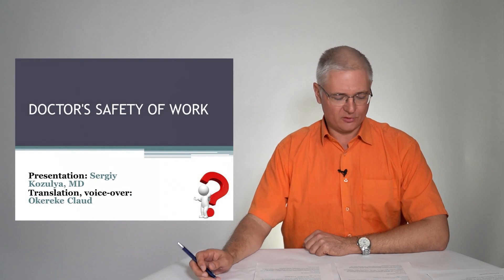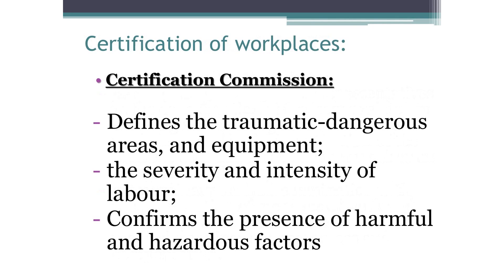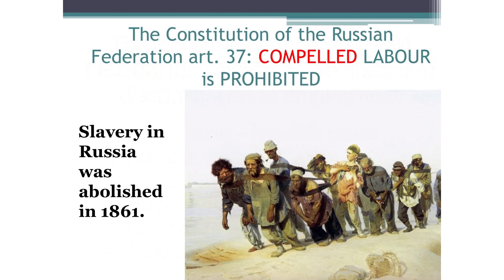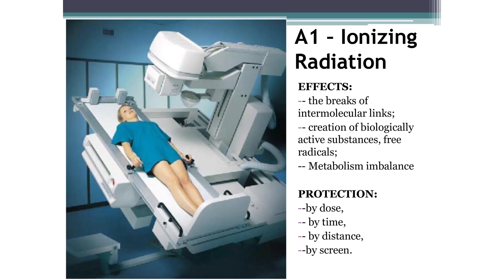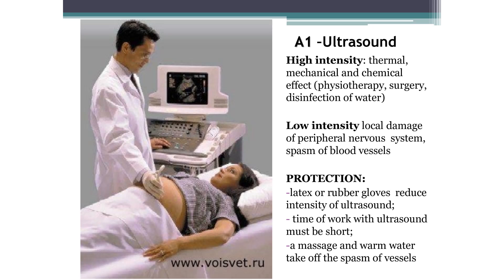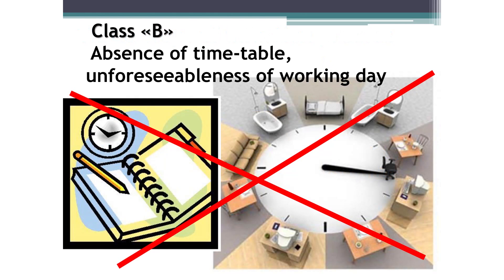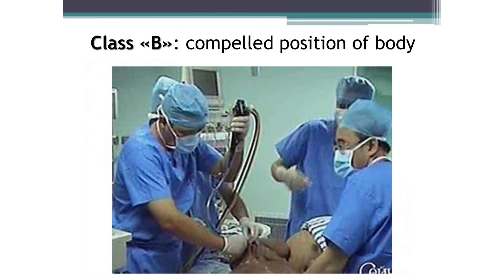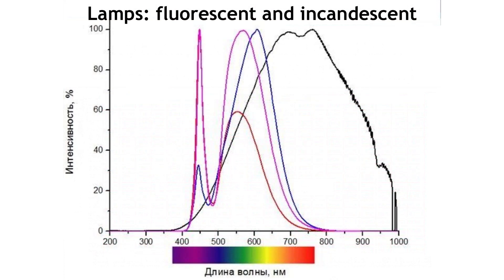12:00 Doctor’s safety of work. Creation of comfortable conditions of work.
Кафедра гигиены общей с экологией
лектор  доктор медицинских наук, профессор Козуля Сергей Валерьевич